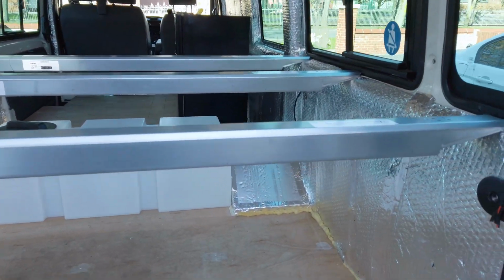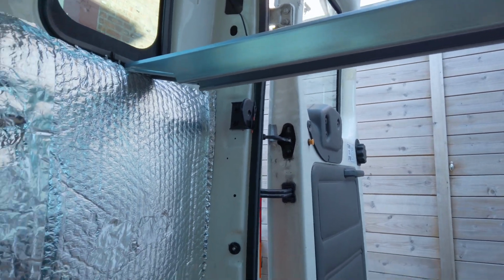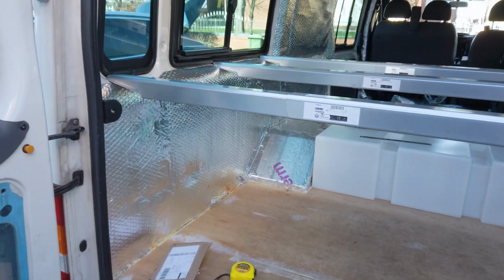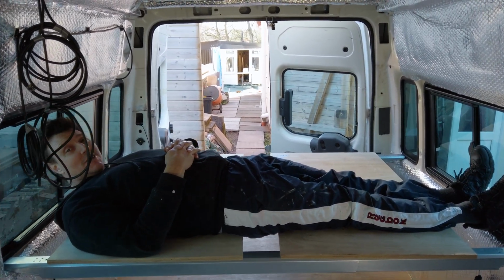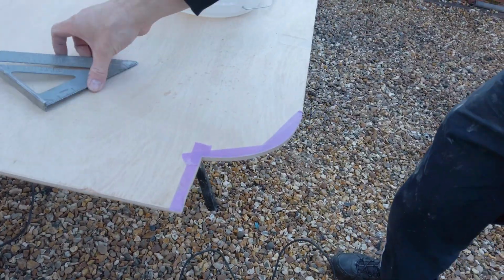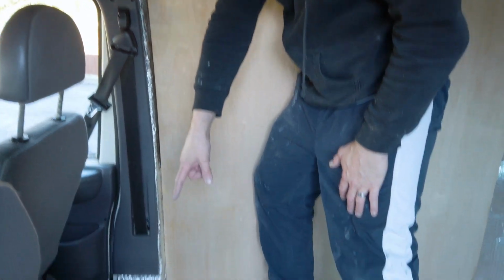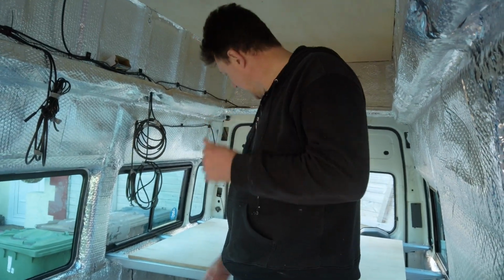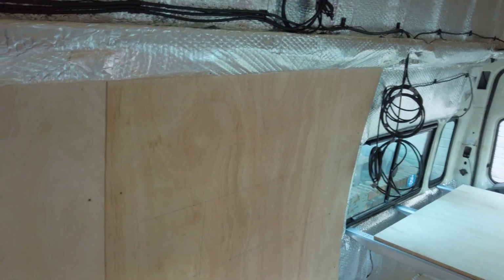Wall boards and bed plans | Self Build Camper Interior | Transit Van conversion!!!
Continuing on with the internal board we start cutting panels for the walls and figure out exact bed heights. We soon run into the problem of not having the pods fitted.

Some of the Parts we will be using for our electrical system

Renogy 12V 30A DC-DC On-board Battery Charger with MPPT for Gel, AGM, and Lithium Batteries

Renogy 100W Solar Panel 12 Volt High-Efficiency Monocrystalline Module

Solar Panel Mounting feet

Renogy 2000W Inverter Pure Sine Wave Inverter Charger

Renogy Monitoring Screen for 12V 30/50A DC-DC MPPT

2 Core Round Black Flex Flexible Cable 3182Y 1.5 mm